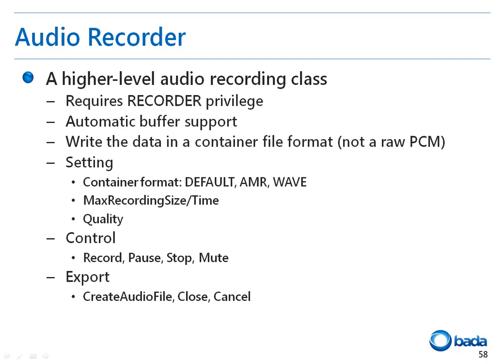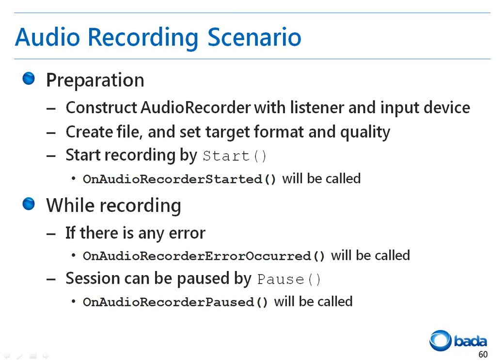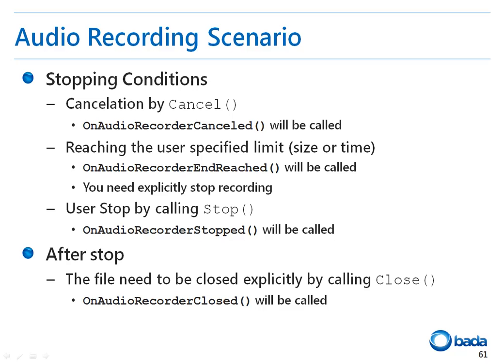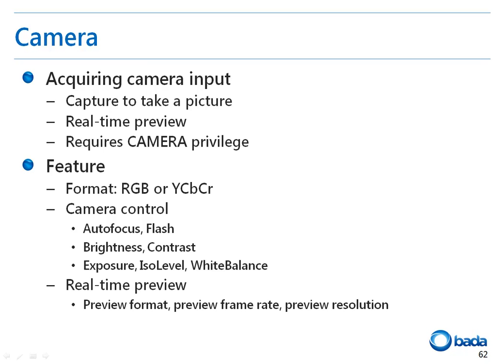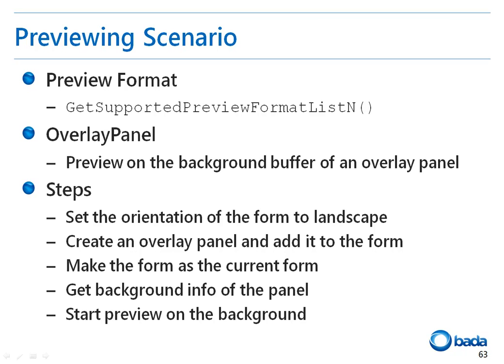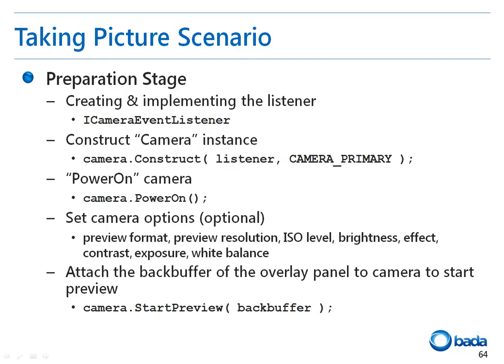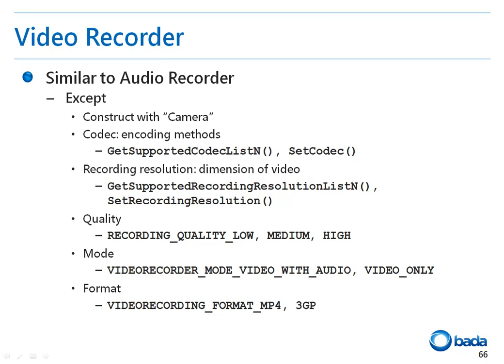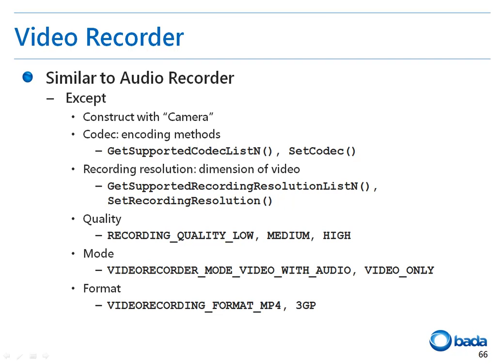bada lecture - Media (3/4)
Samsung bada supports multimedia handling. Applications can easily play video or music either by local playback or streaming. Most standard formats are supported. The camera can be controlled to capture images or to preview on screen. Low-level APIs for PCM data recording and playback can be used to create media applications.